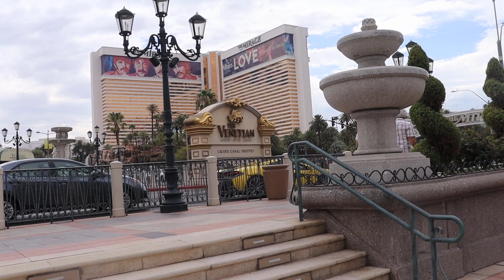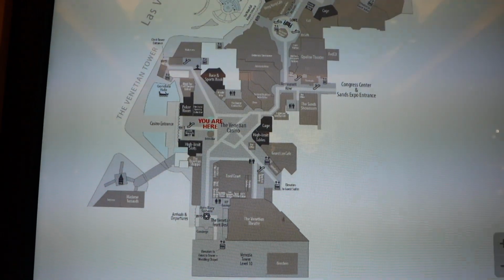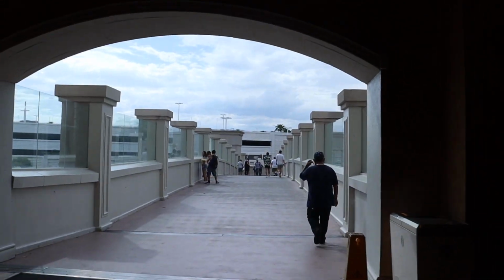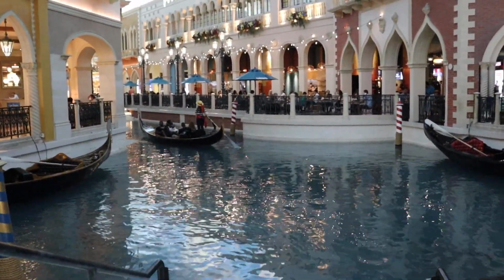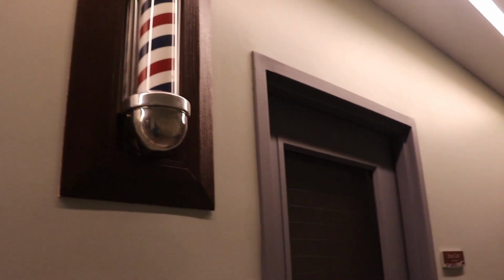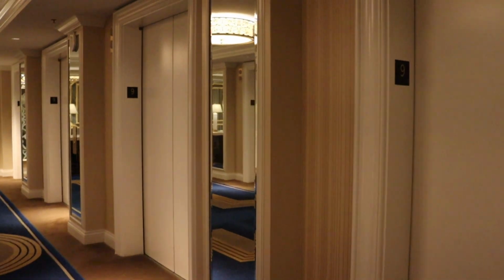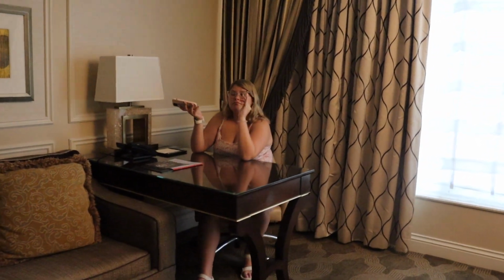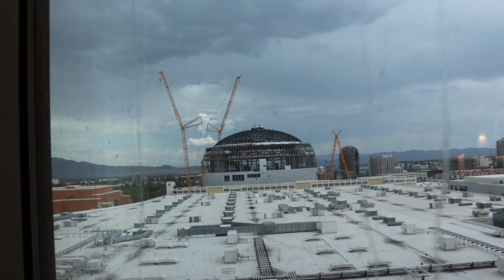The Venetian Resort Las Vegas | Hotel Resort & Room Tour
Here's a look at where we stayed while on our West Coast Journey,
The Venetian Resort in Las Vegas. Join us as we check out this beautiful resort.

Time Stamps-
0:00 Intro
0:23 Outside of the Venetian
1:01 Casino Entrance
1:36 Casino
4:42 Gondola Rides
5:46 Grand Canal Shoppes
9:21 Canyon Ranch Spa
10:29 Pool
12:25 Room Tour
17:14 Outro

and stay excellent my dudes!!

Equipment-
*Canon EOS Rebel T8i EF-S 18-55mm IS STM Lens Kit*
*Deity D4 Duo Shotgun Microphone*